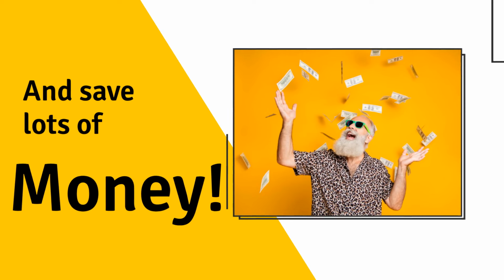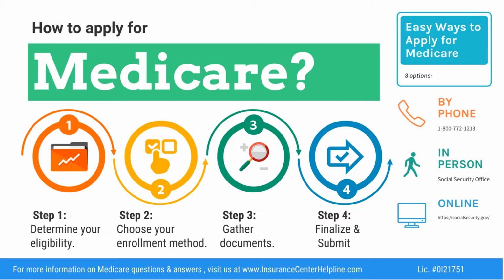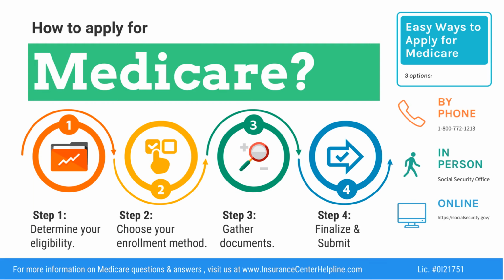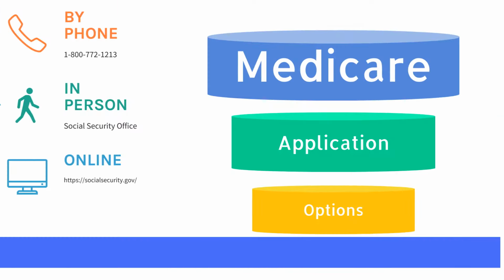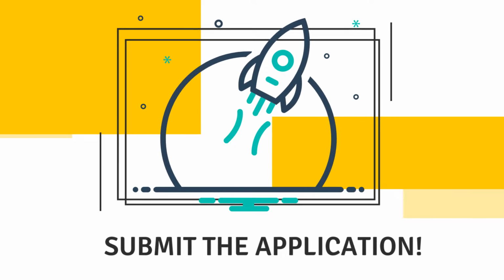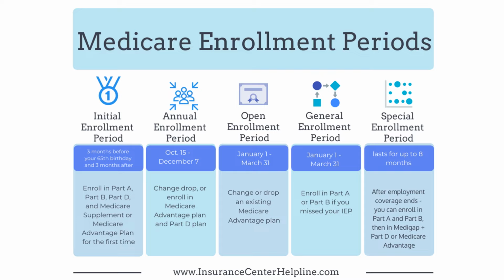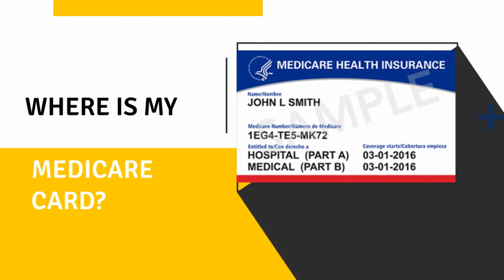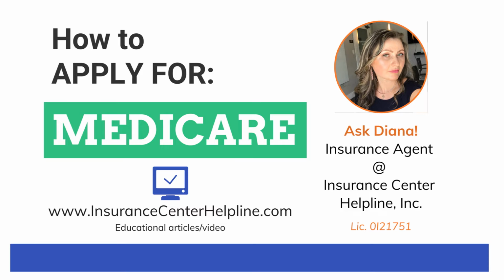Step by Step Guide on How to Apply for Medicare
In this video, we will go over the steps required to apply for Medicare Part A and Part B

Learn about Medicare by reading our book: Medicare Explained in Poems!

Available on amazon

Medicare Frequently Asked Questions (F.A.Q.)

What is Medicare?
What is Medicare Part A?
What is the Premium for Part A?
Who should not enrol in Part A?
What is Medicare Part B?
Should I enrol in Medicare Part B?
When should I enrol in Medicare Part B?
What is the premium for Part B?
What is Medicare Part C?
What is Medicare Part D prescription drug?
Are there any zero premium Medicare Plans?
Am I required to enroll in Part D?
How much does Part D cost?
When can I enroll in Medicare?
What is Medicare Open Enrollment?
What does Medicare cover?
What is not covered by Medicare?
What is Original Medicare?
Who is eligible to enroll in Medicare?
Is long term care covered by Medicare?
Is dental covered by Medicare?
Is acupuncture covered by Medicare?
Is cosmetic surgery covered by Medicare?
Are hearing aids covered by Medicare?
What is initial enrollment period?
How can I get extra help to pay my medication?

Medicare: Care for Seniors and Certain Disabilities Medicare, a federal program, primarily serves individuals aged 65 and older, as well as people with specific disabilities. It operates on a three-pronged structure, encompassing Part A (Hospital Insurance), Part B (Medical Insurance), and Part D (Prescription Drug Coverage). Medicare is generally funded through payroll taxes, monthly premiums, and government contributions.
Medicare coverage
Healthcare insurance
Medicare benefits
Medicare enrollment
Medicare explained
Medicare guide
Medicare options
Medicare plans
Medicare Part A
Medicare Part B
Medicare Part C
Medicare Part D
Medicare supplement
Medigap insurance
Medicare Advantage
Prescription drug coverage
Medicare eligibility
Medicare cost
Medicare savings programs
Medicare open enrollment
Medicare enrollment periods
Medicare rules
Medicare rights
Medicare claims
Medicare coverage gaps
Medicare preventive services
Medicare FAQ
Medicare terminology
Medicare tips
Medicare assistance
Medicare resources
Medicare myths
Medicare essentials
Medicare in poetry
Medicare explained simply
Medicare for beginners
Medicare handbook
Medicare made easy
Medicare decoding
Medicare insights
Medicare knowledge
Medicare puzzles
Medicare quiz
Medicare facts
Medicare jargon
Medicare glossary
Medicare trivia
Medicare changes
Medicare updates
Medicare news
Medicare stories
Medicare anecdotes
Medicare humor
Medicare education
Medicare awareness
Medicare literacy
Medicare tips and tricks
Medicare secrets
Medicare decoding
Medicare guidance
Medicare decoding
Medicare explained in verse
Medicare poetry
Medicare rhymes
Medicare poems
Medicare song
Medicare verses
Medicare insights
Medicare explained creatively
Medicare explained artistically
Medicare made fun
Medicare for all
Medicare and you
Medicare 101
Medicare essentials
Medicare coverage details
Medicare puzzle solving
Medicare planning
Medicare expert advice
Medicare decoding the system
Medicare financial planning
Medicare strategies
Medicare peace of mind
Medicare cost-saving tips
Medicare personalized solutions
Medicare decision-making
Medicare wellness
Medicare stress-free enrollment
Medicare health insights
Medicare comparison made easy
Medicare insurance navigation
Medicare assistance programs
Medicare guidance for seniors
Medicare roadmap
Medicare insights for caregivers
Medicare simplified
Medicare understanding made simple
Medicare benefits explained
Medicare coverage demystified
Medicare insights for a healthy future